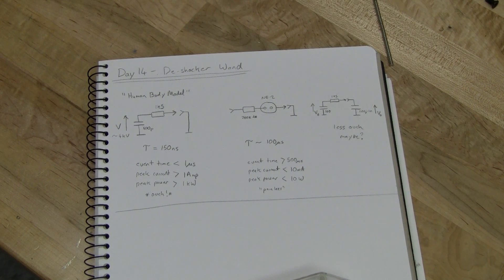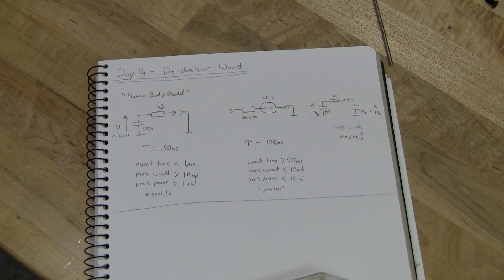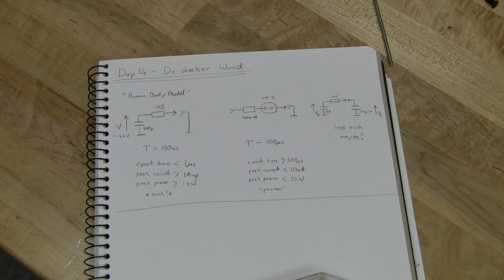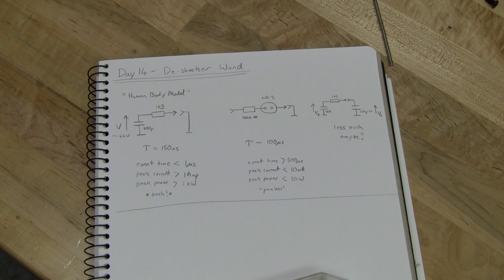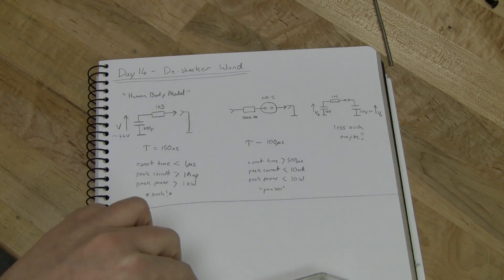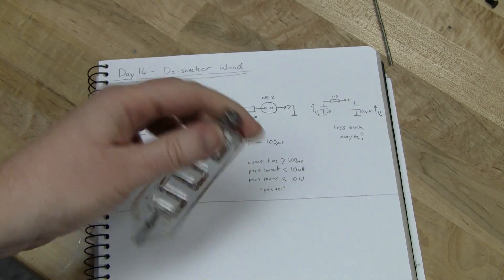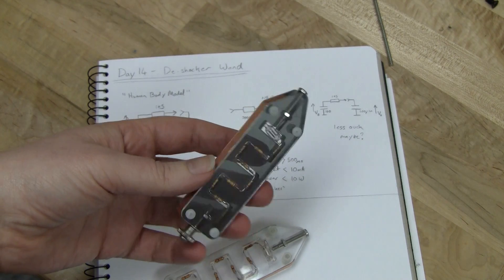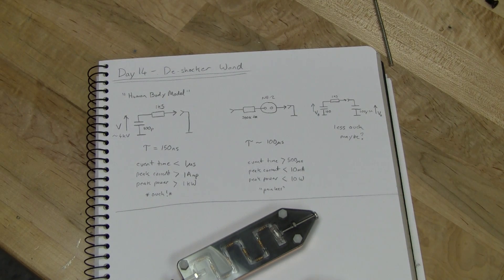Advent Calendar of Circuits 2014: Day 14: De-shocker Wand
A simple electrostatic discharge wand to eliminate painful and damaging ESD shocks.